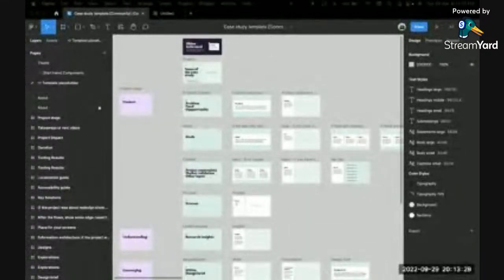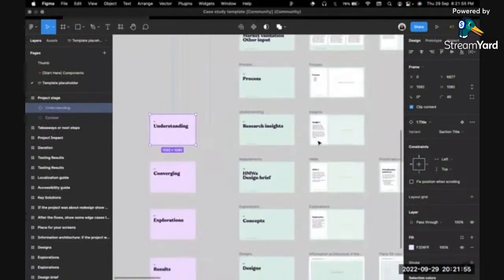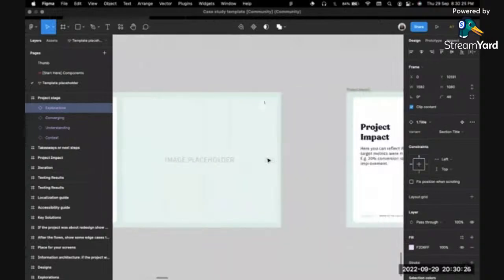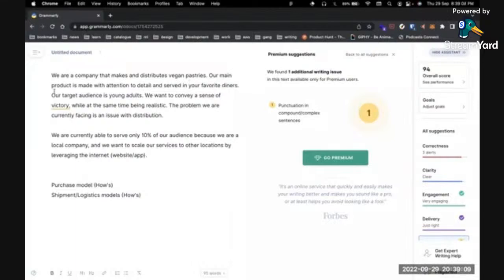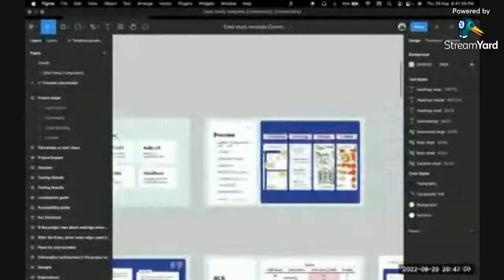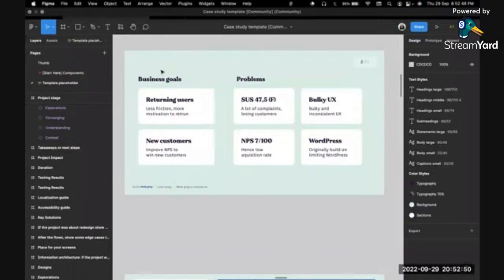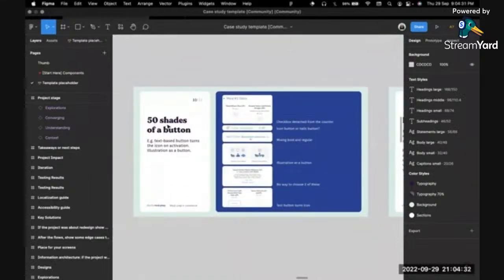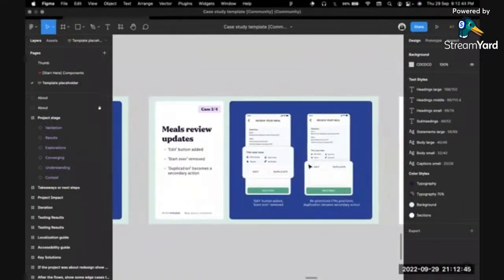General Review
As a member of Top Universe, you'll gain access to:

1. Tailored mentorship from industry experts.
2. Comprehensive tech courses and workshops.
3. Networking opportunities with like-minded individuals.
4. Career guidance and support throughout your tech journey.